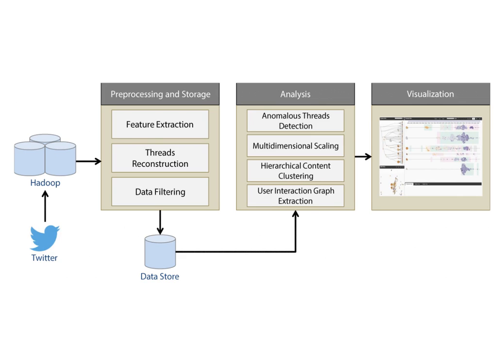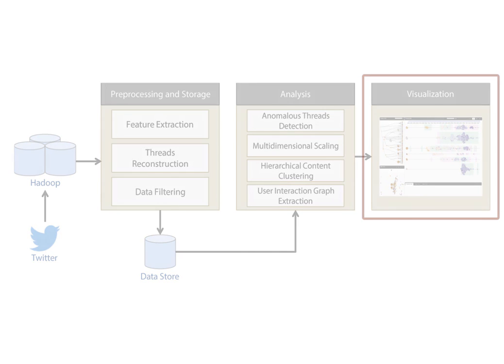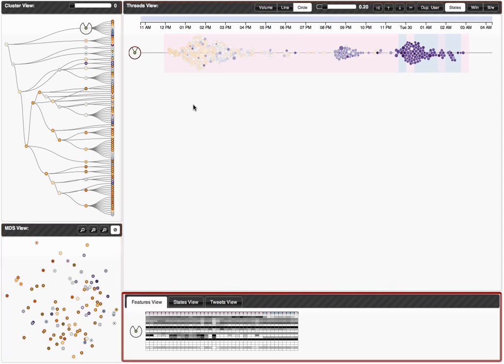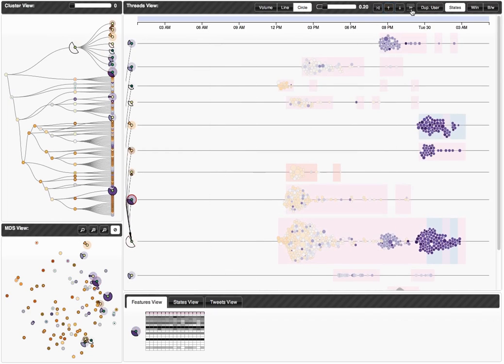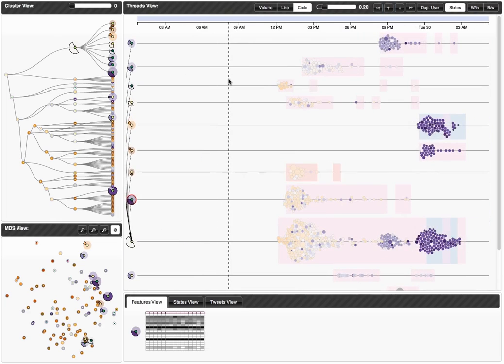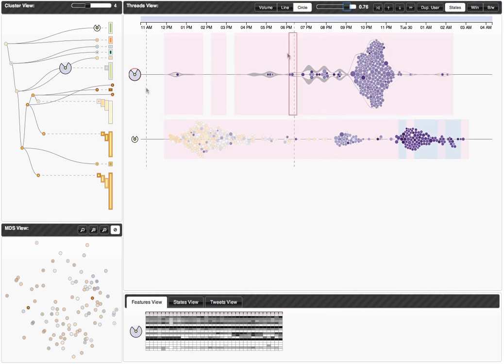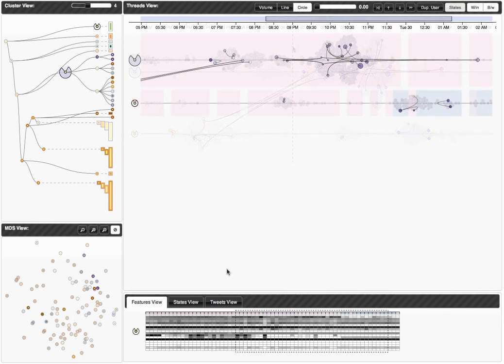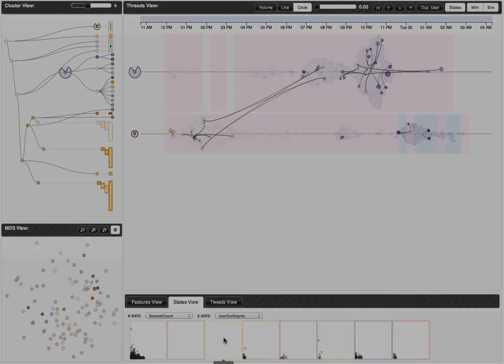FluxFlow: Visual Analysis of Anomalous Information Spreading on Social Media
Jian Zhao, Nan Cao, Zhen Wen, Yale Song, Yu-Ru Lin, Christopher Collins. FluxFlow: Visual Analysis of Anomalous Information Spreading on Social Media. In IEEE Transactions on Visualization and Computer Graphics (Proceedings of VAST 2014), Dec 2014 (Honorable Mention)